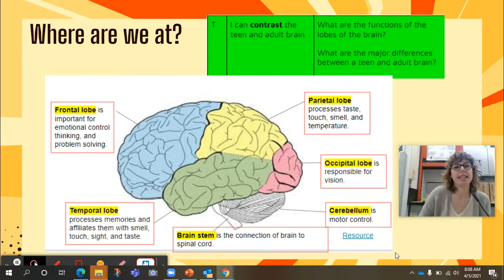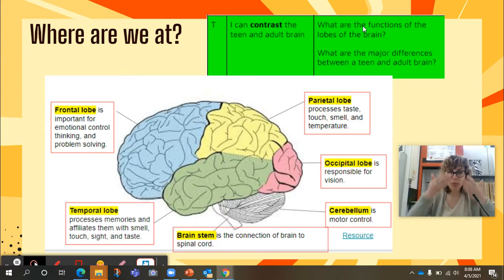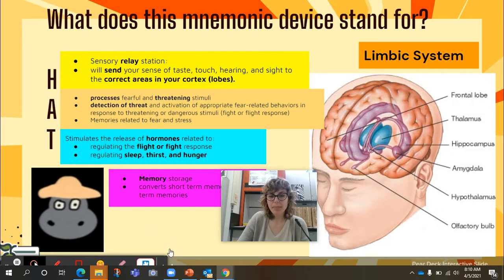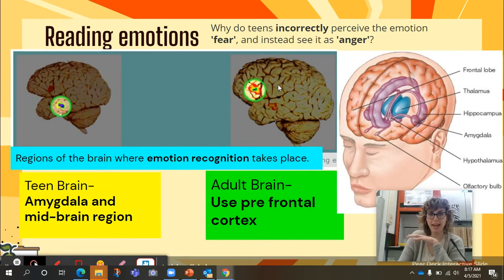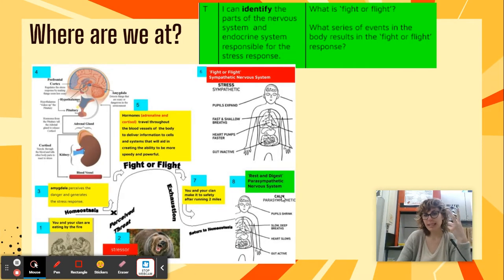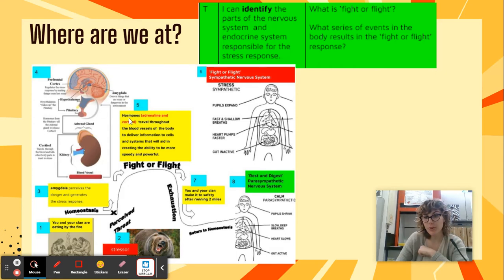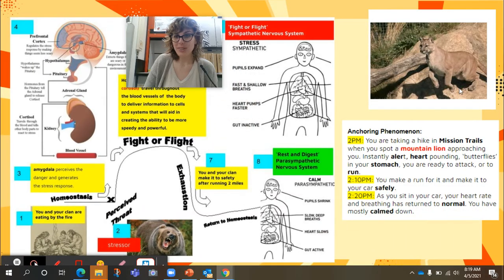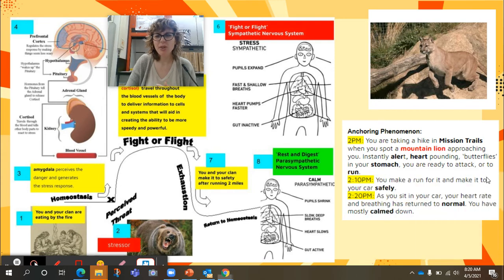REFRESH-Teen Brain Learning Targets